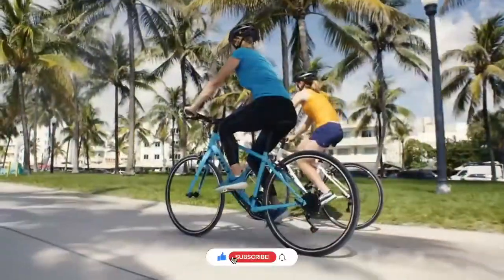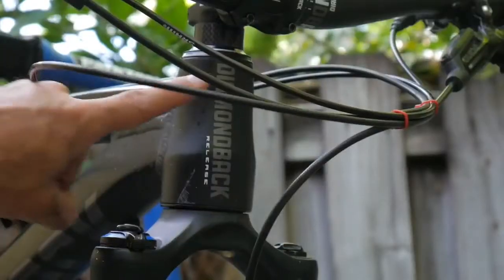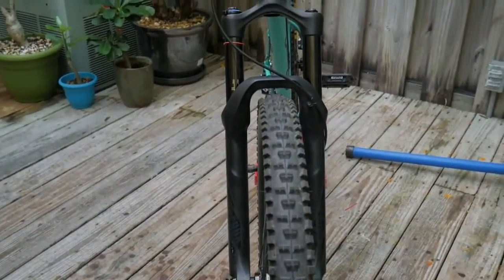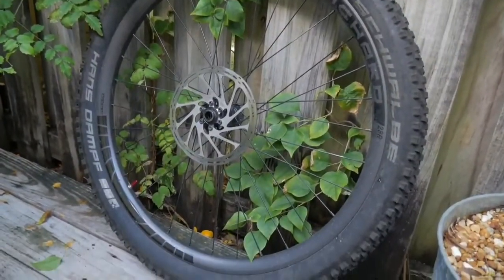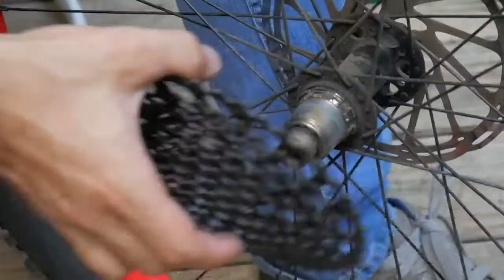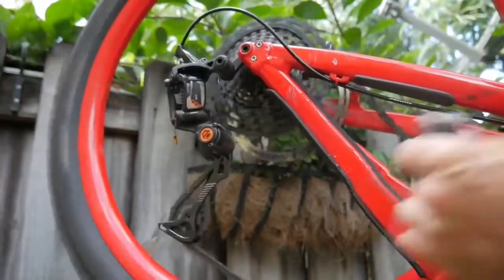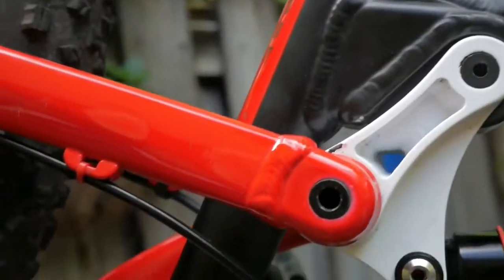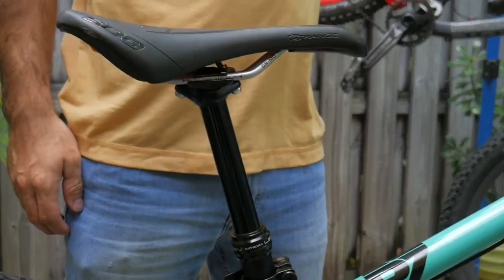Parts of bicycle || Malayalam